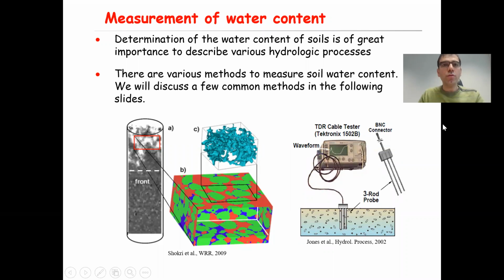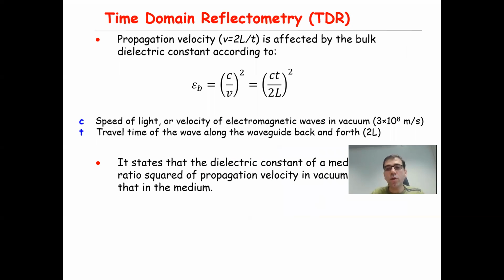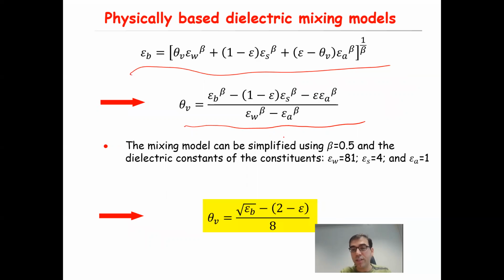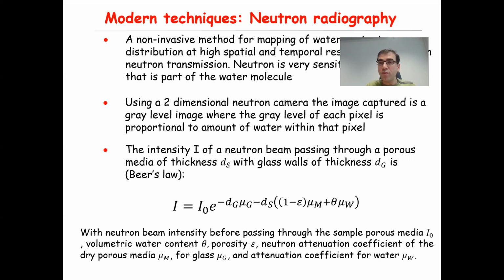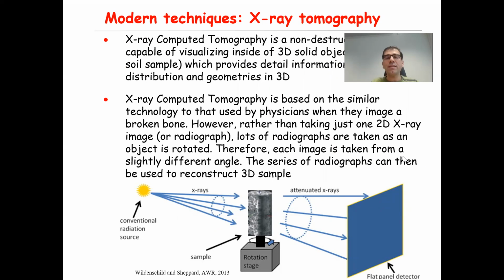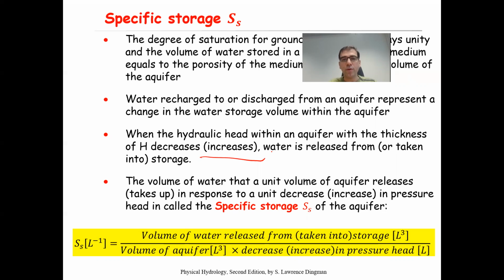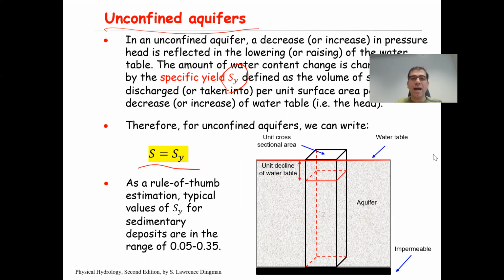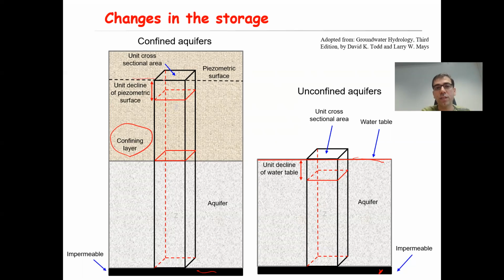Water Content Measurement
This video provides basic information for measurement of soil water content. This is video#7 of the series of lectures that I will be uploading to this channel discussing Groundwater Hydrology designed for Bachelor level students.